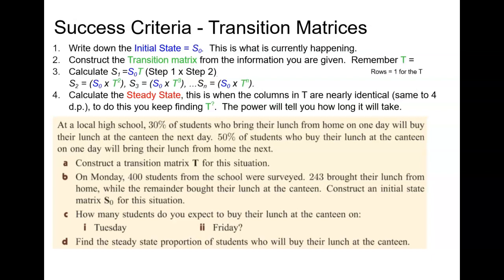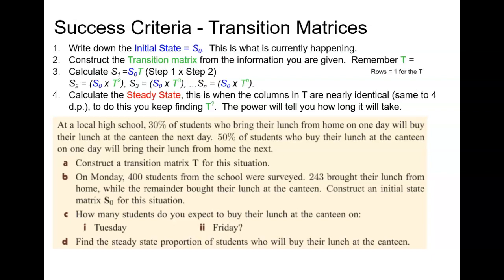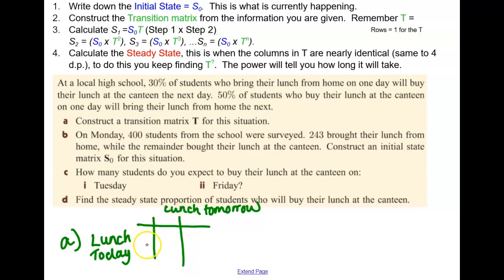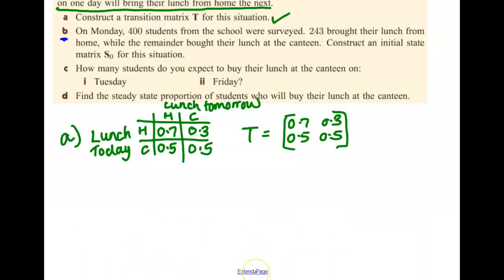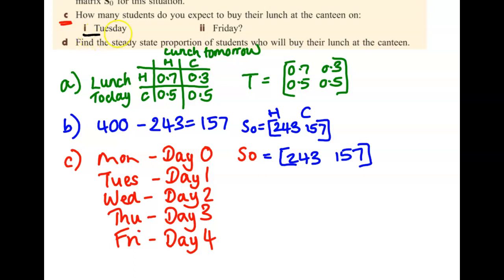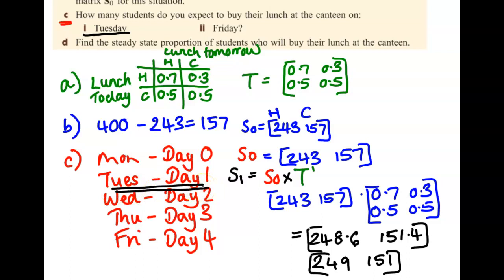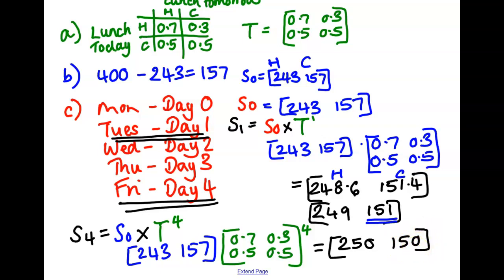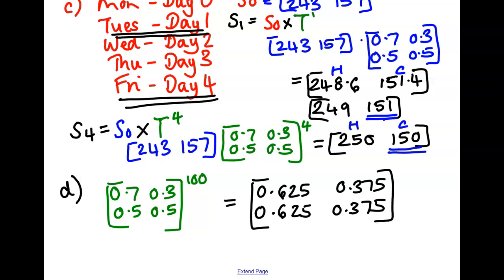Transition Matrices Part 1